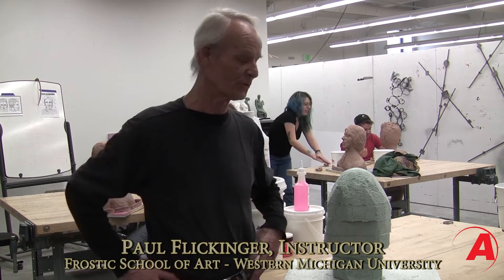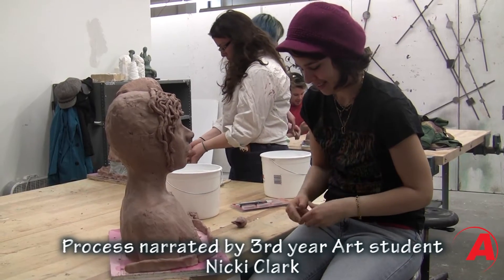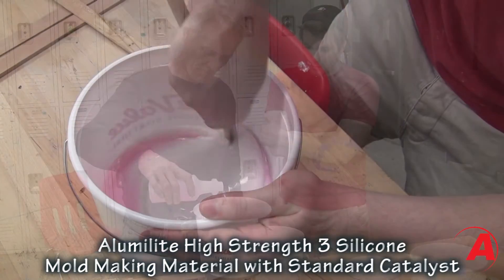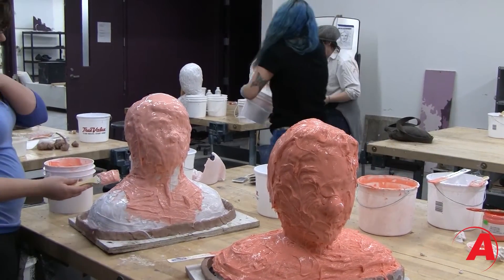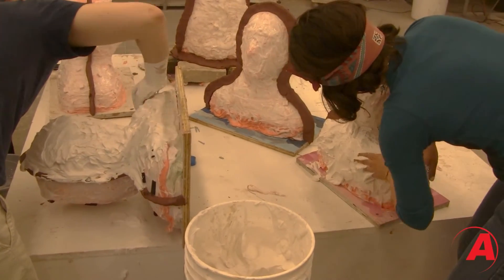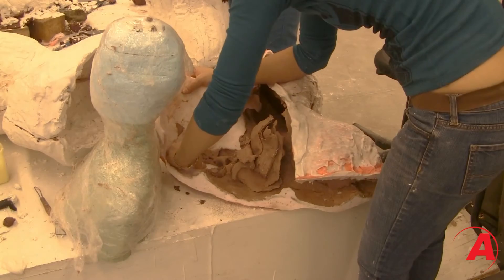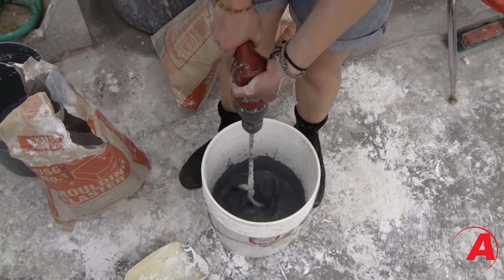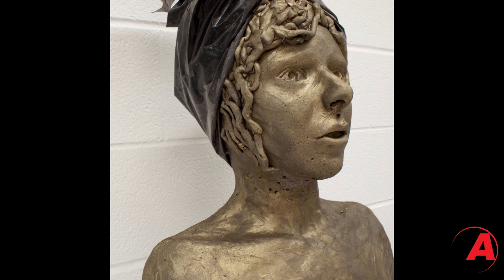Silicone Skin Molds | Alumilite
Art students at Western Michigan University use Alumilite High Strength 3 silicone mold making rubber to form skin molds on individually carved self-portraits of themselves. The video illustrates the steps to make the silicone skin/glove mold and cast & de-mold a replica.